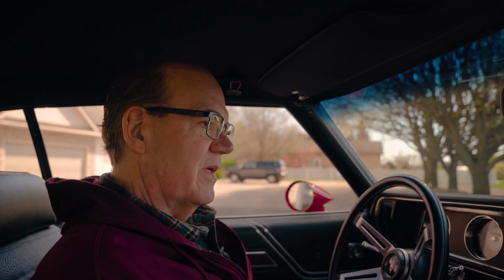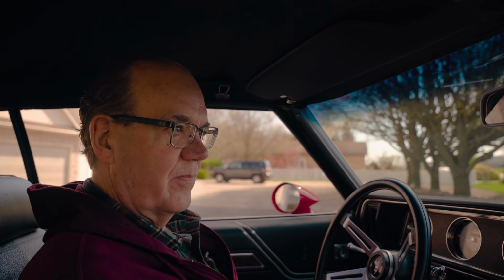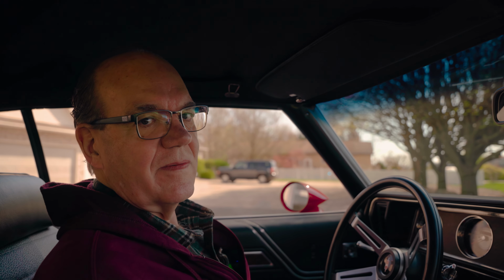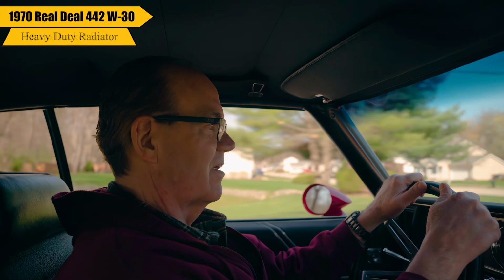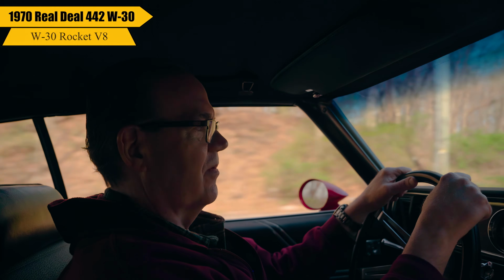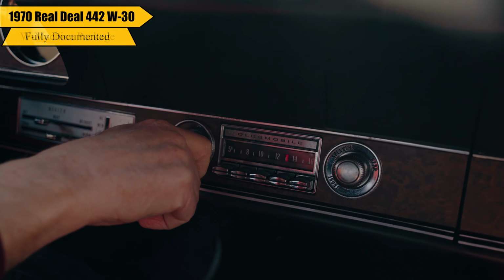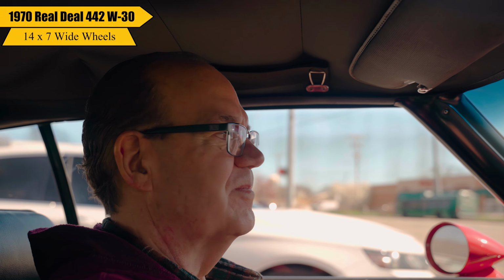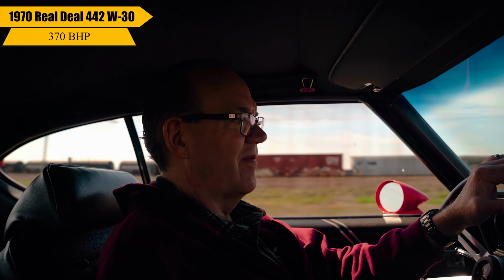SOLD - SOLD - SOLD! Fully Documented - Frame Off Restoration - Real Deal Oldsmobile 442 W-30!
Highlights
* Frame-off restoration for complete restoration
* W-30 W-Machine package
* Matching numbers 455 CI V-8 engine
* Rebuilt alternator and starter installed July 2024
* Turbo-Hydramatic 400 automatic transmission
* Matador Red with Black interior
* Sports console with Hurst dual gate shifter
* Code G80 performance 3.91 geared "anti-spin" rear axle
* Heavy duty radiator
* Soft Ray tinted windshield
* Wide oval raised letter tires
* Original Window sticker
* 2 original build sheets
* Protect-O-Plate
* New vehicle warranty and owner protection plan documents in original owner's name
* Owner's manual with original owner's name on it
* Original Oldsmobile accessories literature
* Deluxe pushbutton radio
* Bi-phonic rear speaker
* Sports styled painted outside mirrors

There seems to be a never-ending debate about who actually started the American muscle car wars. But at the end of the day, one thing is certain: it didn't take long for everyone to join the party. By 1970, the tried and true formula for Oldsmobile's storied 442 produced well-groomed street fighters like this incredible W30 hardtop. The subject of a frame off restoration, to this very sharp looking Oldsmobile that is a RARE fully documented classic that wraps a numbers-matching drivetrain in all-original sheetmetal. If you're in the market for a first-class muscle car, it's time to stop debating and start calling!

Body and Trim
A factory-correct car that is very difficult to find with all its original documentation this top notch A-Body features a solid, all-original profile that's covered in clean, Matador Red classic 2-stage paint. That paint, and the traditional stripes that complement it, is a direct result of an extensive restoration completed at the end of 2002.

At the front of this coupe, a 442-specific grille centers monochromatic “442” lettering between stainless-trimmed headlights and a bright chrome bumper that's finished with clear parking lamps. At the top of that grille, a fiberglass ram air hood leads the eye to like-new glass that rides behind straight stainless frames. At the sides of that hood, traditional GM door handles and U35 sports styled mirrors perfectly complement clean marker lamps, dent-free wheel rings and a slick combination of “442” and of course the “W-30” fender emblems. And at the back of the car, a “442” branded decklid hangs below a second chrome bumper, silver-trimmed taillights and correct, trumpeted exhaust tips.

455 C.I. Engine
Hoist this Olds' scooped hood and you'll find an original, 455 cubic inch Rocket V8 that's branded with a correct 396021F casting number and matching partial VIN. Professionally rebuilt and fully detailed, that red hot mill is a reliable, big-port big block that, in factory form, twists stout 10.5 to 1 compression into a quick 370 horsepower! Stomp the throttle and a restored Rochester 4-barrel mixes juice from leak-free fuel lines with wind from a correct W-30 air cleaner, and shoves it into a Winters aluminum intake. At the back of that intake, a traditional points distributor feeds fire into those original “F” heads and stamped and painted valve covers. Below those covers, the original exhaust manifolds shoot charred dinosaurs into big, true-dual pipes.  One thing for certain is that the entire set up flat out rocks!

Drivetrain and Suspension
Since this was a frame off restoration the bottom of this awesome 442 is completely solid, showing no signs of undue wear or question-inducing battle scars. The aforementioned Rocket fronts an original 3-speed, which hangs the original correct “70 - OW” assembly tag opposite a matching partial VIN. That tough transmission sends power to a stout, 12-bolt axle. That driveline pushes a familiar Heavy Duty Suspension. Solid stops are provided by rebuilt front disc and rear drum brakes. Turns come courtesy of a familiar Saginaw gearbox, which is piped to factory power steering. At the center of the floors, the correct exhaust pipes funnel spent gases through the great sounding original style mufflers. And everything rolls on charcoal SSIIs, which spin 225/70R14 Goodyear Eagle ST Radials around polished trim rings and rocket-branded center caps.
Interior

his impressive coupe's original interior is in excellent condition with only a few NOS parts added to keep it fresh.  A wood-trimmed dash and the original working gauges with the simple temperature are looking straight at you. At the base of that dash, a slim console frames the optional W26 Sports Console-Dual Gate Shifter.

When a numbers-matching drivetrain and plenty of vintage swagger, this super clean Olds will please judges and fans alike. Ready to enjoy a first class muscle car that's both dapper and brutal?